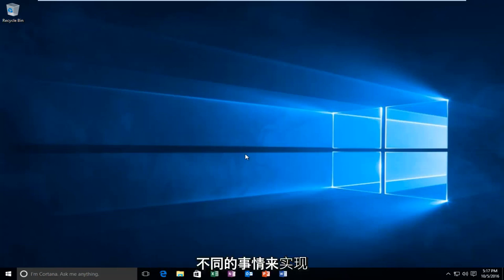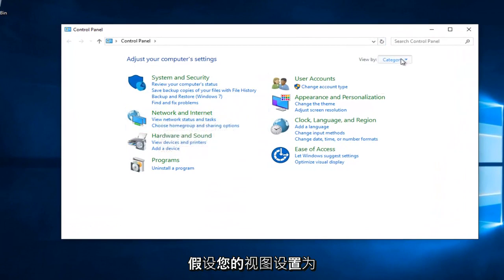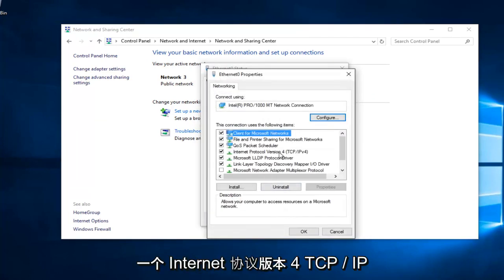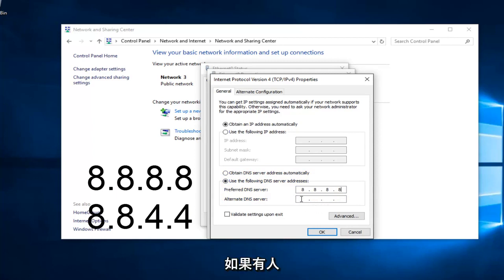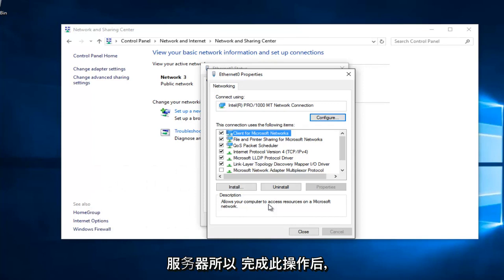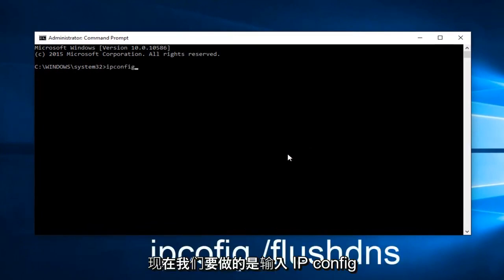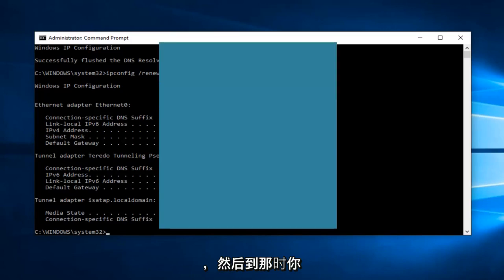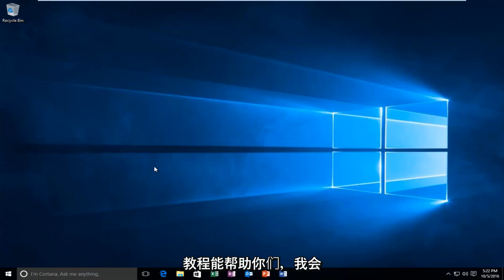解决：无法找到服务器DNS地址Windows 10/11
希望本教程能够向大家展示如何解决当您尝试访问所有或特定网站时可能出现的“找不到 DNS 地址”错误。

域名系统 (DNS) 是用于计算机、服务或连接到 Internet 或专用网络的任何资源的分层分布式命名系统。它将各种信息与分配给每个参与实体的域名相关联。域名服务将对这些名称的查询解析为 IP 地址，以便在全球范围内定位计算机服务和设备。通过提供全球分布式的基于关键字的重定向服务，域名系统是 Internet 功能的重要组成部分。

解释域名系统的一个常用类比是，它通过将人类友好的计算机主机名转换为 IP 地址来充当 Internet 的电话簿。然而，与电话簿不同的是，DNS 可以快速更新并分发这些更新，从而允许服务在网络上的位置发生变化，而不会影响继续使用相同主机名的最终用户。当用户背诵有意义的统一资源定位符 (URL) 和电子邮件地址时，他们可以利用这一点，而不必知道计算机实际上是如何定位服务的。

域名系统通过为每个域指定权威名称服务器来分配分配域名并将这些名称映射到 IP 地址的责任。授权名称服务器被分配负责其特定域，并且反过来可以为其子域分配其他权威名称服务器。这种机制使 DNS 具有分布式和容错性，并有助于避免需要不断查询和更新单个中央寄存器。此外，维护和更新域主记录的责任分散在许多域名注册商之间，他们争夺最终用户、域所有者的业务。域名可以随时从注册商转移到注册商。